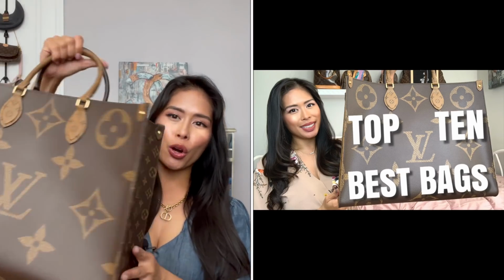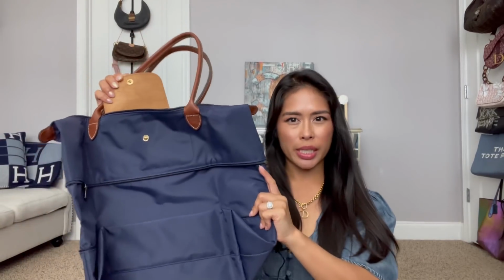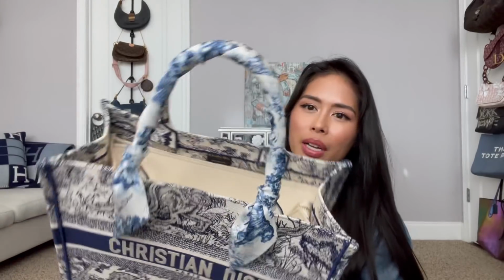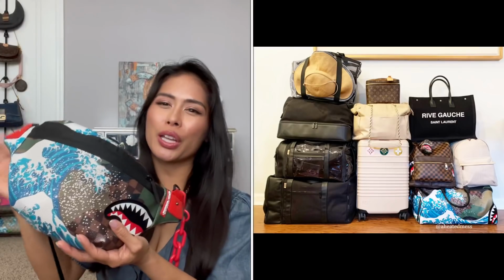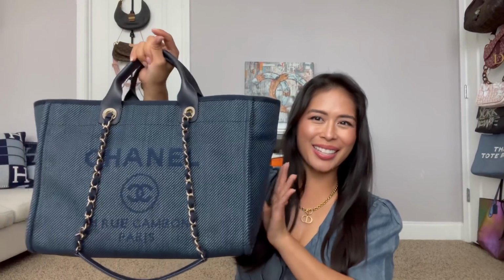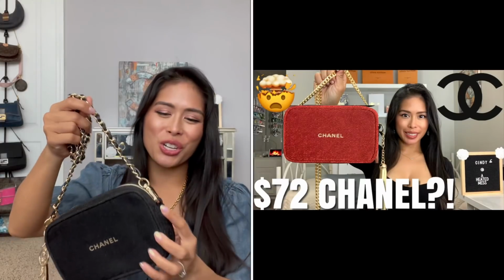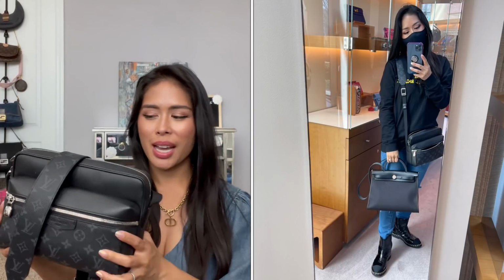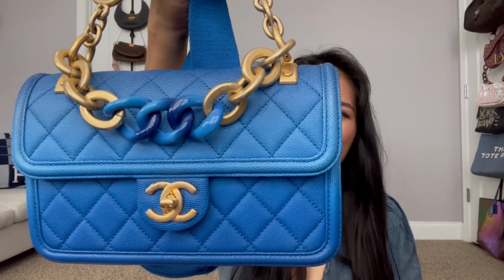Top 10 BEST BAGS of 2020! Louis Vuitton Mens, Dior, Chanel, Fendi & More!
In this video I share my top 10 bags from last year, featuring Louis Vuitton Mens, Dior, Chanel, Longchamp and Sprayground!

Dress Up Your Purse with customized accessories!

My favorites:
Two-Tier Organizer
Oversized Mirror

Equipment Used:
Tripod w/smartphone mount
Selfie Ring Light Phone Holder
Lighting Kit